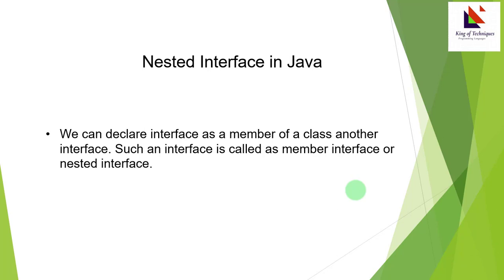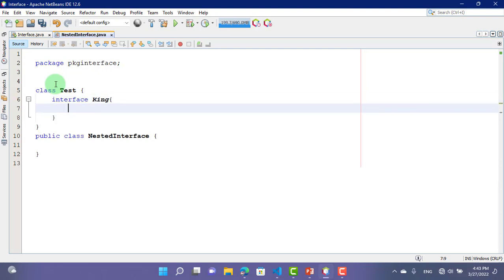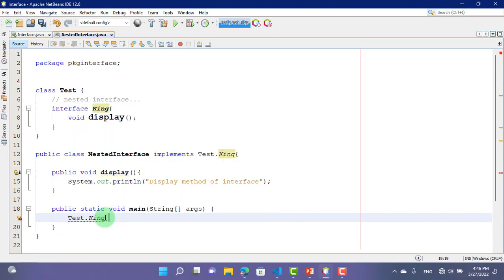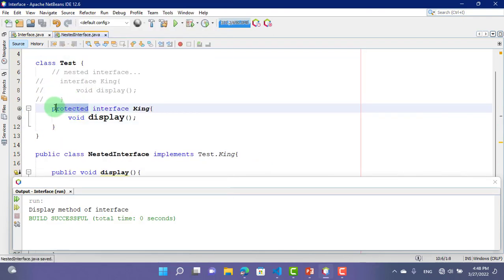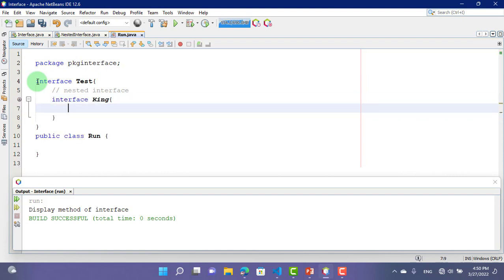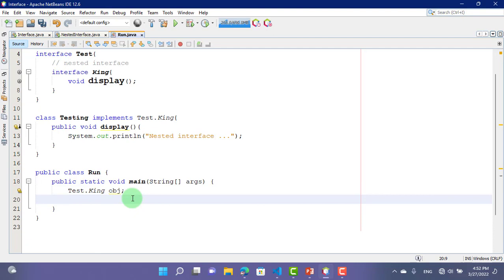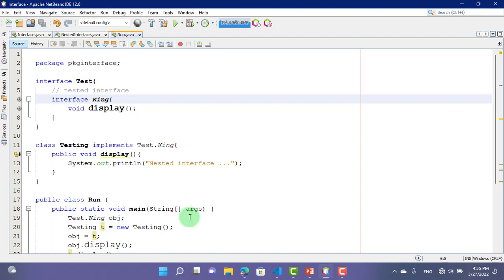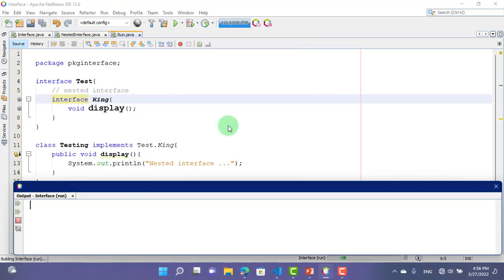Advance-Java Nested Interface #21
An interface, i.e., declared within another interface or class, is known as a nested interface. The nested interfaces are used to group related interfaces so that they can be easy to maintain. The nested interface must be referred to by the outer interface or class. It can't be accessed directly.

There are given some points that should be remembered by the java programmer.

The nested interface must be public if it is declared inside the interface, but it can have any access modifier if declared within the class.
Nested interfaces are declared static